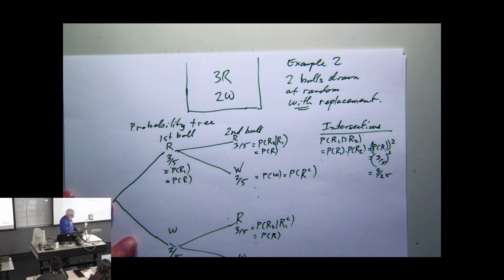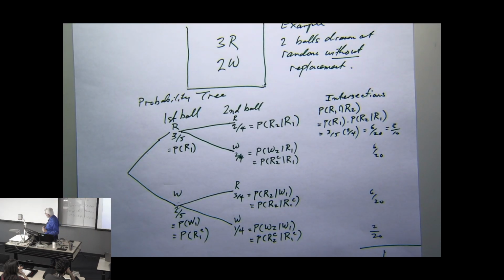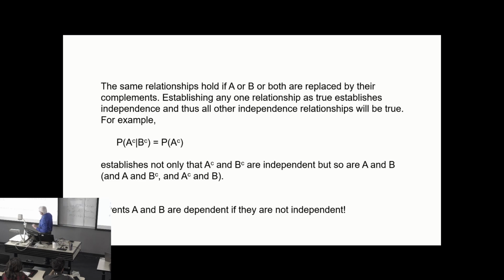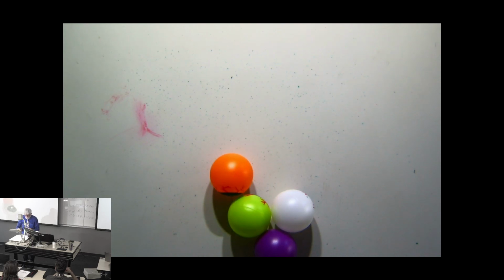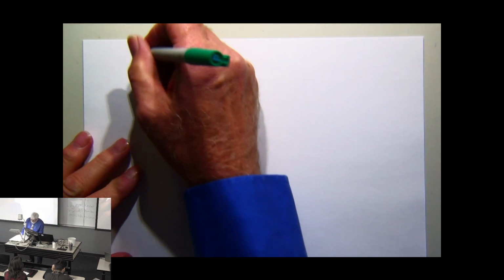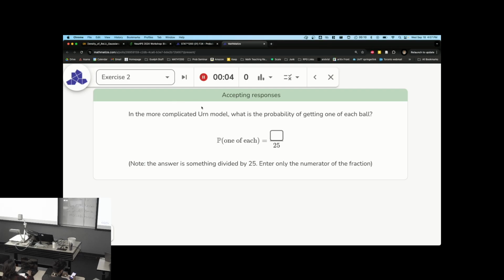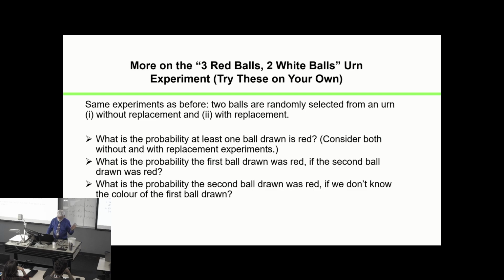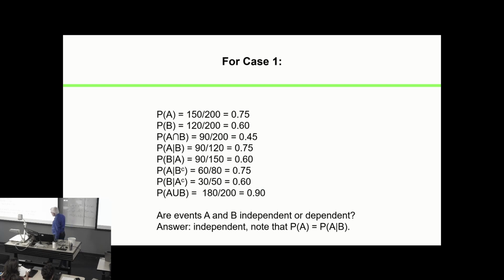More trees and Tables | Intro to Probability